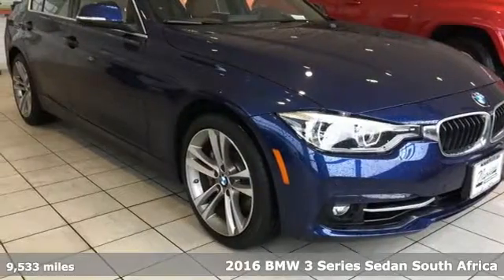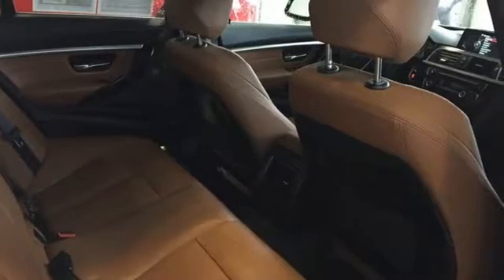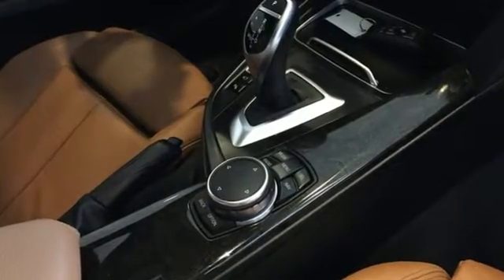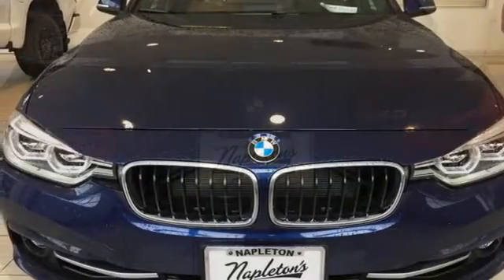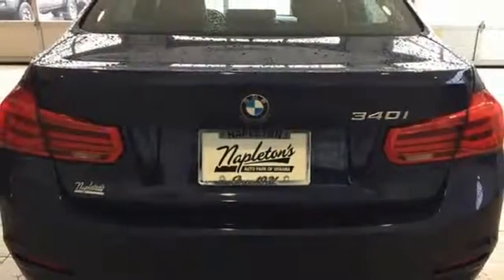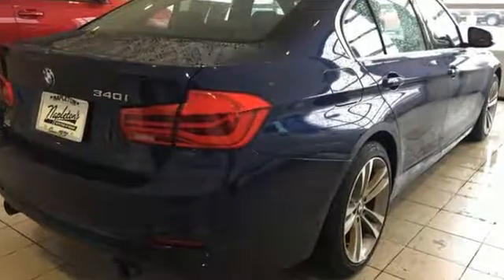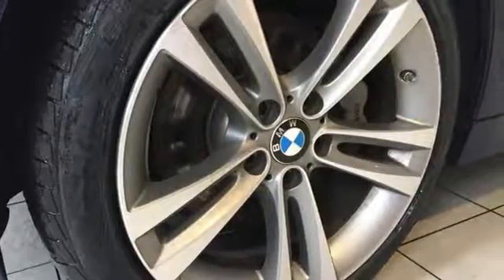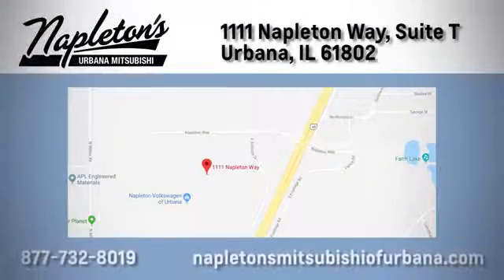Used 2016 BMW 3 Series Urbana IL Champaign, IL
Year: 2016
Make: BMW
Model: 3 Series
Trim: 340i
Engine: 3.0L 6-Cylinder DOHC 24V Turbocharged
Transmission: 8-Speed Automatic
Color: Blue
Interior: Black
Mileage: 9533
Stock #: V100265A
VIN: WBA8B3G51GNT92397
Recent Arrival! 2016 BMW 3 Series in Blue. Clean CARFAX. CARFAX One-Owner.brbrFREE Car Washes for the LIFE of your vehicle at Napleton's Auto Park, WiFi, Shuttle Service In Champaign, Urbana and Savoy, State-of-the-art service center with clean and comfortable children's play area, customer waiting area, and FREE refreshments. SERVING: CHAMPAIGN, URBANA, SPRINGFIELD, DECATUR, DANVILLE, RANTOUL, MAHOMET, CHARLESTON, MATTOON, SAVOY.

Address:
111 O'Brien Dr